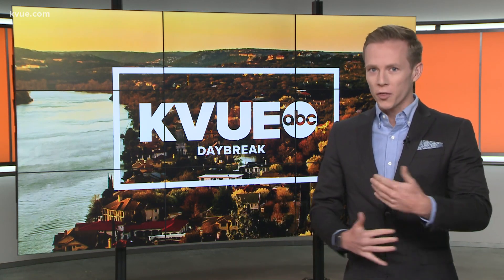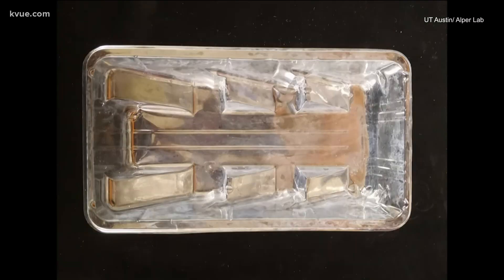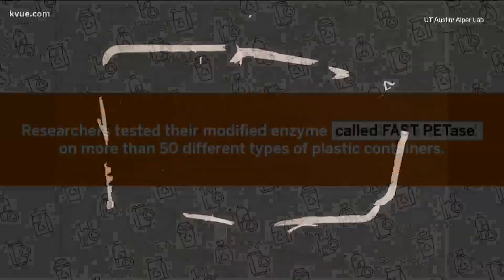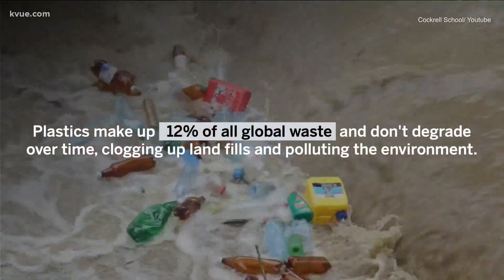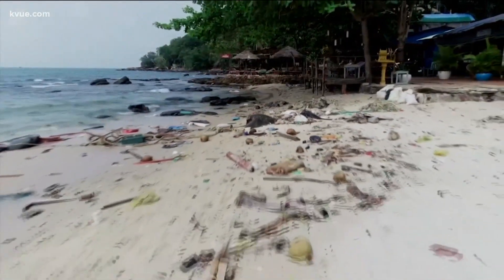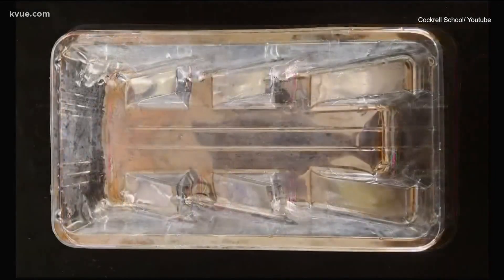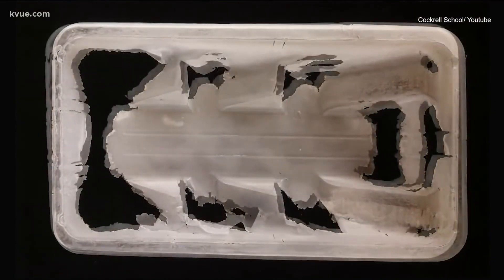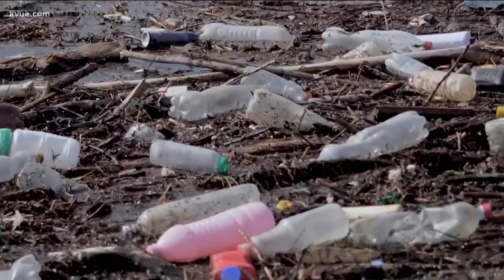UT research: Discovery could be a game-changer for recycling plastic | KVUE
A new discovery by researchers at the University of Texas at Austin could be a game-changer for recycling plastic. Scientists call it a plastic-eating enzyme.